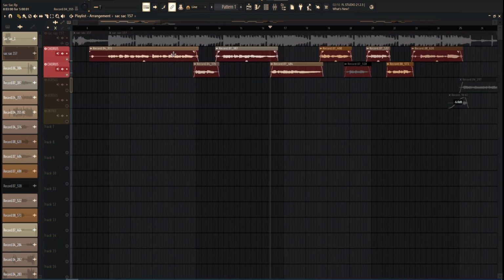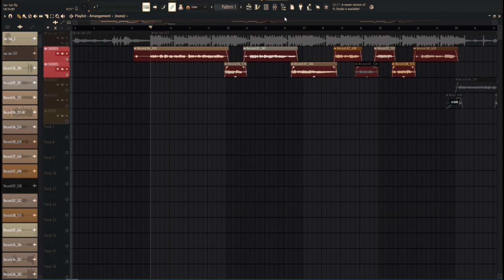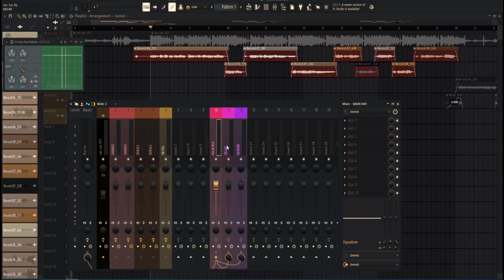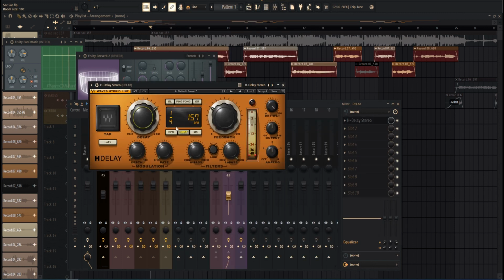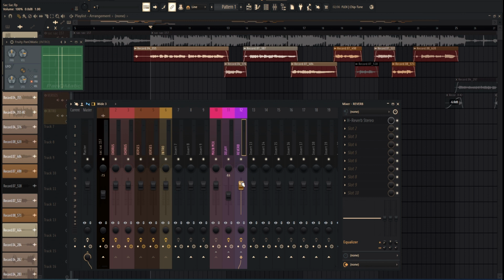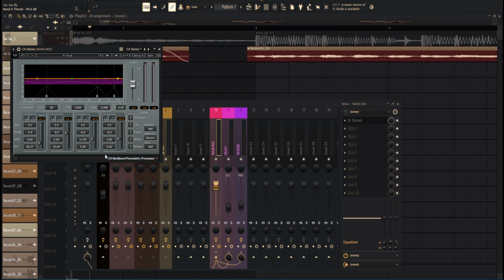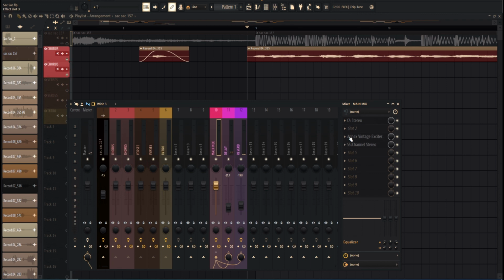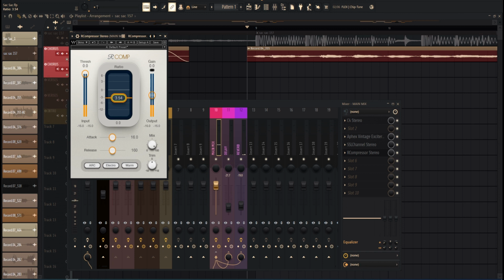HOW TO MIX JUICE WRLD STYLE VOCALS IN FL STUDIO 21 (PURE BASICS)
Pure basics and plugins I use to mix a lot of songs.